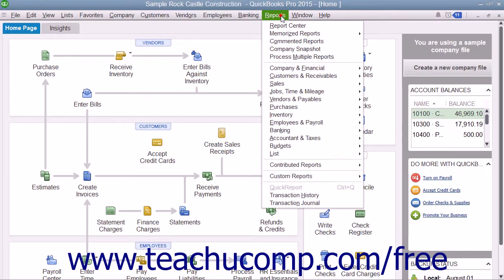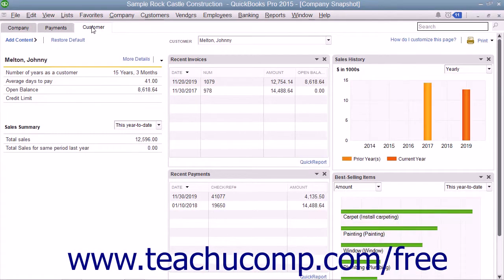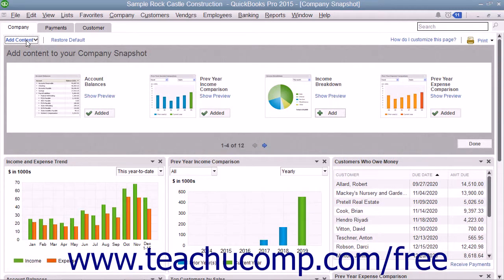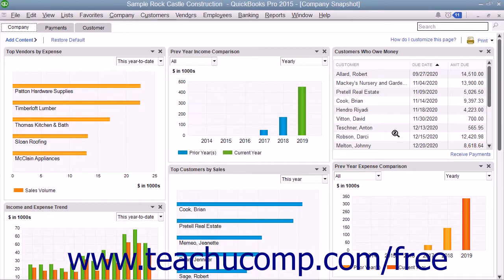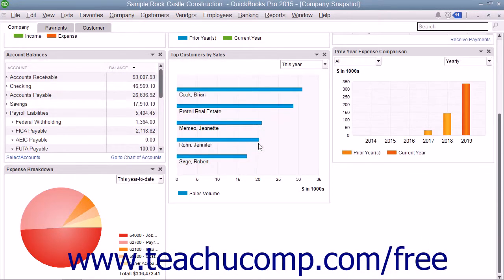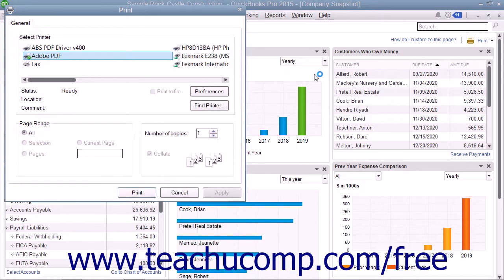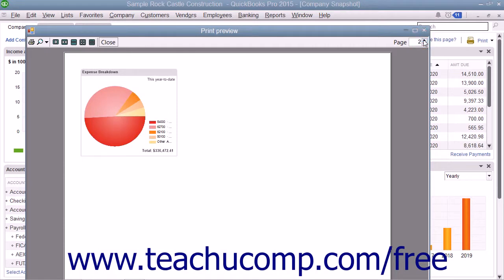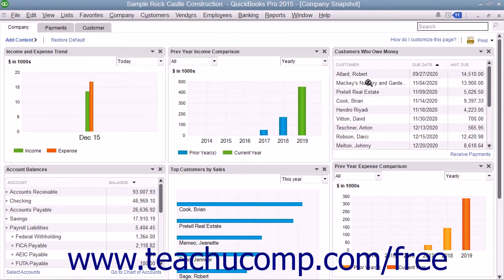QuickBooks Pro 2015 Tutorial Company Snapshot Intuit Training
Learn about the Company Snapshot in QuickBooks Pro 2015 A clip from Mastering QuickBooks Made Easy. - the most comprehensive QuickBooks tutorial available. Visit us today!